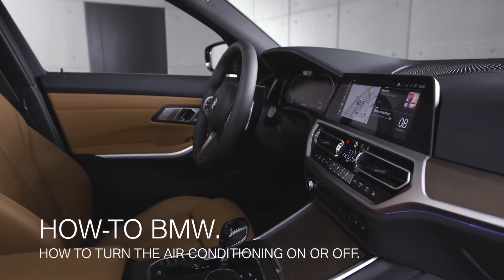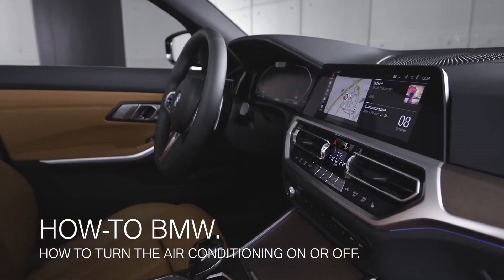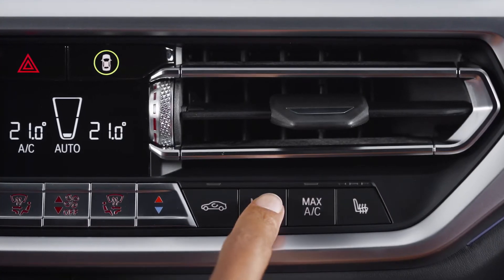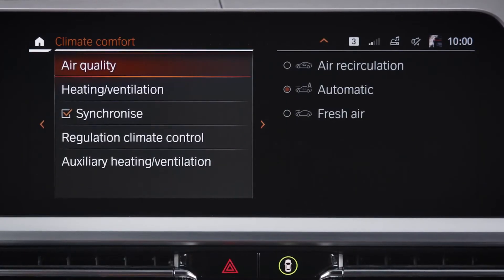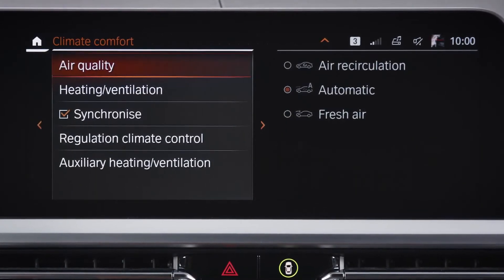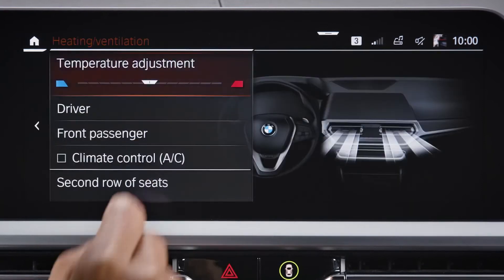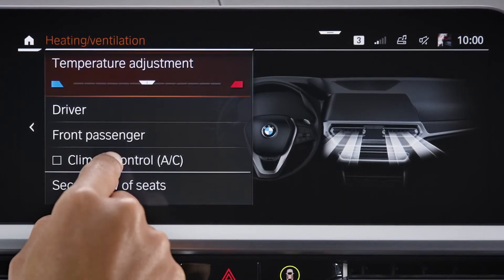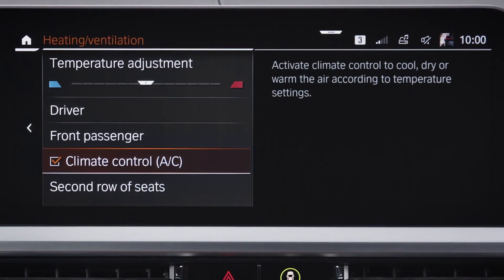BMW - How to turn the climate control in your BMW on or off – BMW How-To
In this video, BMW will show you how to turn your climate control on or off.
In models with applicable equipment, please press the ""MENU A/C"" button. Press ""Climate comfort"", ""Heating/ventilation"" and check or uncheck the box.